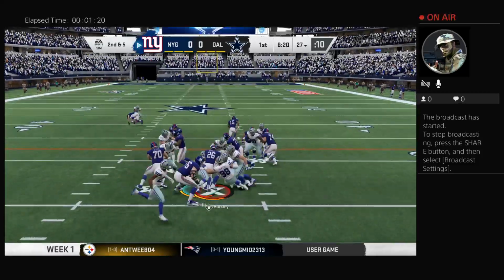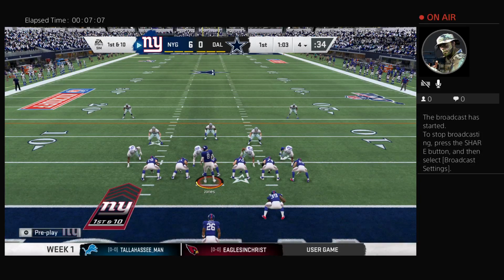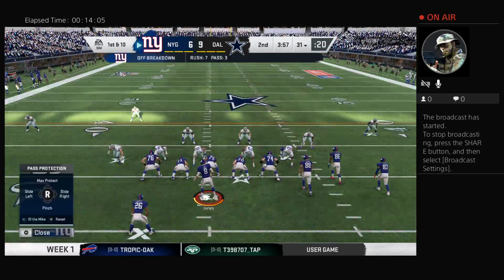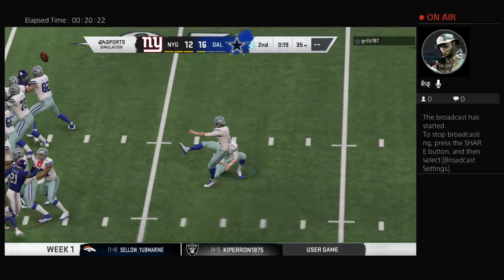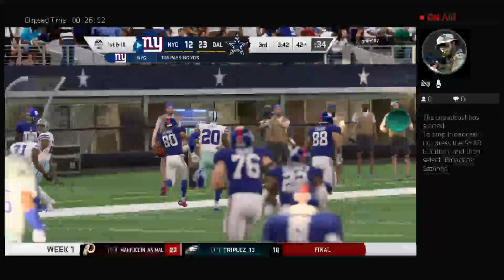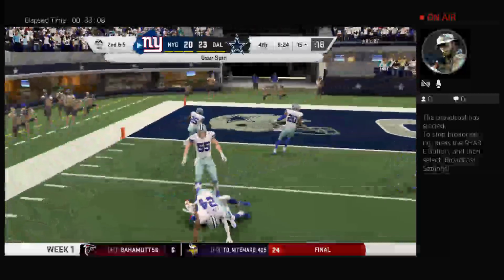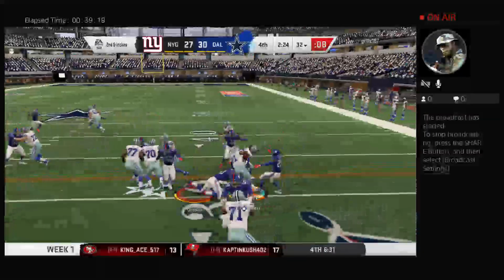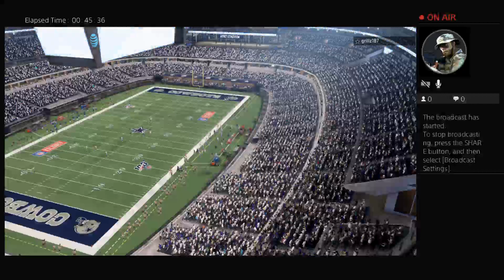League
Madden Is life